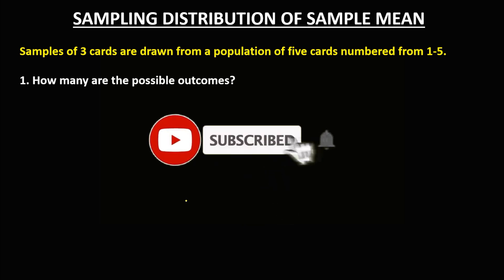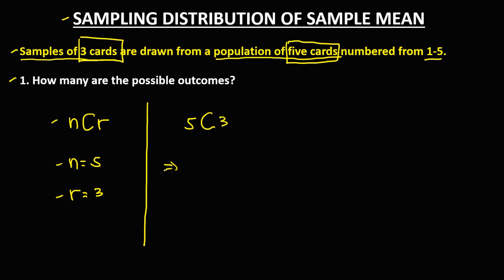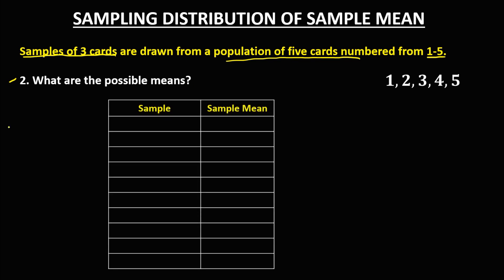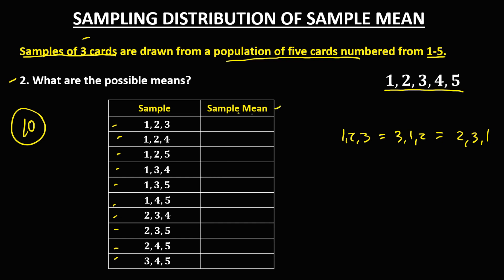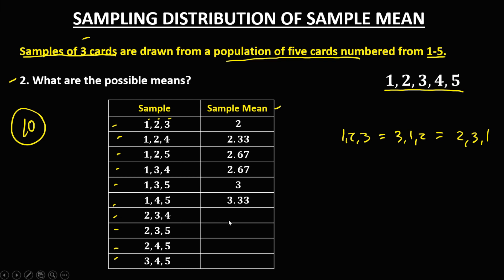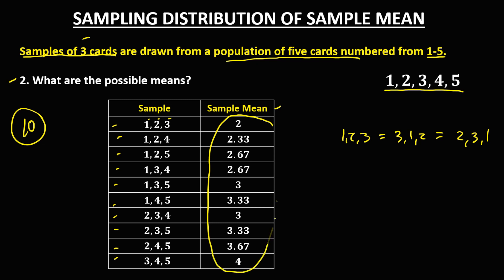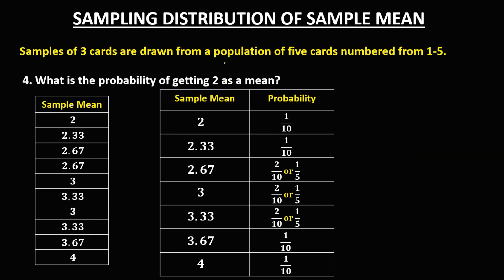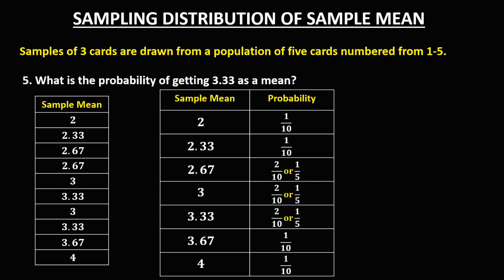SAMPLING DISTRIBUTION OF SAMPLE MEAN || CARD PROBLEM